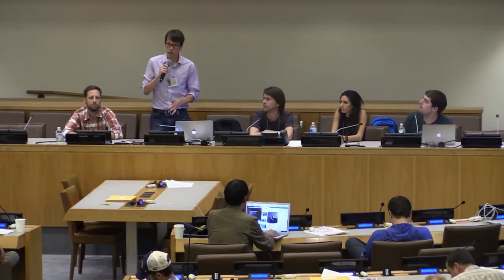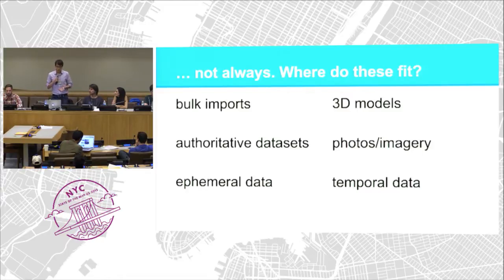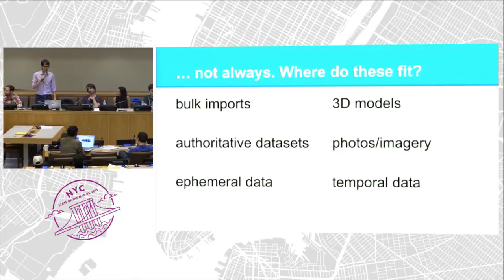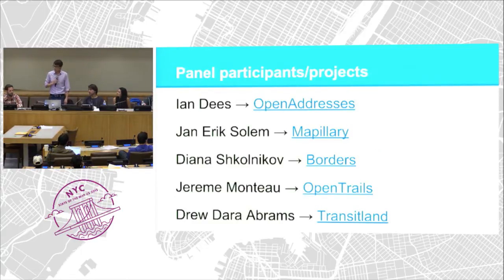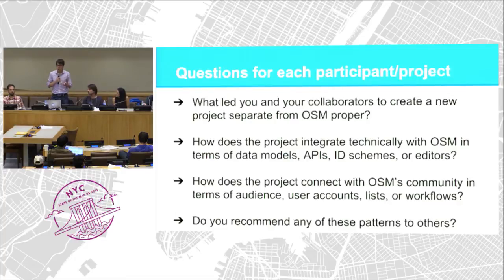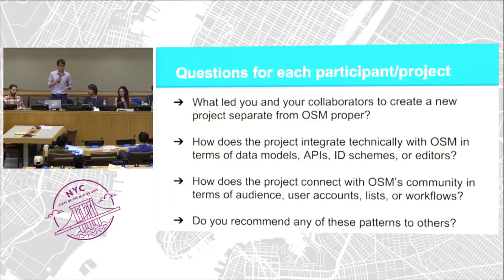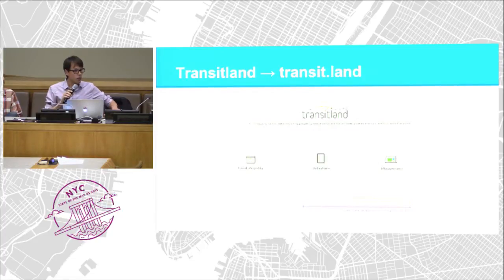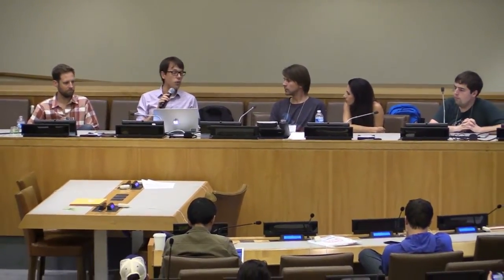Panel: Peripheral Data in OpenStreetMap – State of the Map US 2015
OpenStreetMap is a giant datastore, with an extremely flexible data model. Its API accepts all additions. But, in fact, not everything belongs or fits in OpenStreetMap.

Some thematic data require more advanced modeling than OpenStreetMap’s simple tagging scheme supports. To represent a building in full 3D requires a data model that supports solids, and to represent a public transit network or traffic patterns requires a data model that handles space and time.

Other types of data come from authoritative sources and may require cleaning, combining, and perhaps even legal review before they’re ready to be added to OpenStreetMap. For example, street addresses and trailheads.

Just as not every kind of data can fit into OpenStreetMap, not every kind of data can easily be extracted from OpenStreetMap. Storing data outside of OpenStreetMap proper may also make that data more relevant to other users’ needs. For example, supporting data consumption in mobile apps, or supporting data collection with topic specific editor apps.

We’ll discuss peripheral data to OSM, both in terms of technical implementation and in terms of community impacts. If done well, data projects that are connected but not subsumed by OSM can advance open geo data. Let’s figure out together how that’s best done.

Panelists:

Ian Dees, OpenAddresses
Jan Erik Solem, Mapillary
Jereme Monteau, OpenTrails
Drew Dara Abrams, Transitland
Peter Richardson, PolygonCity